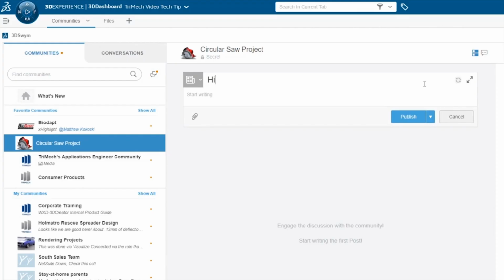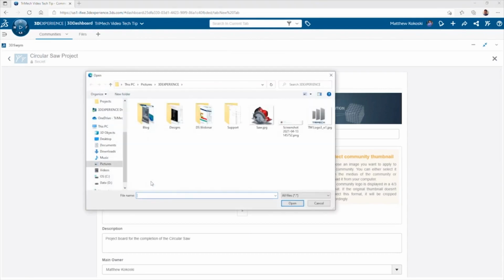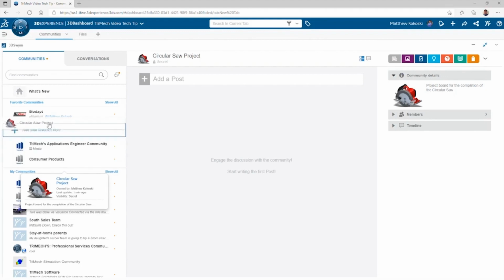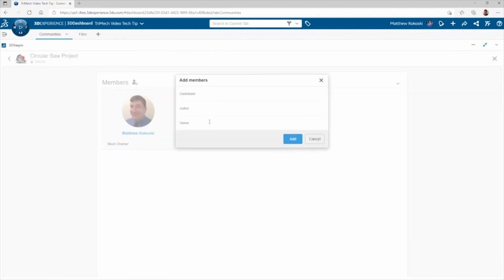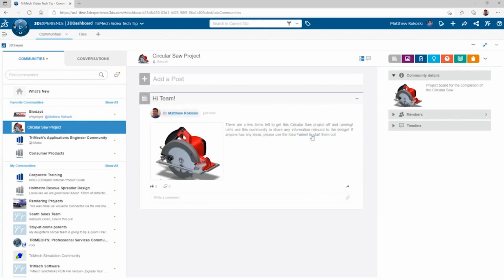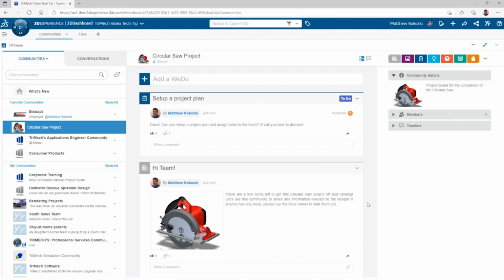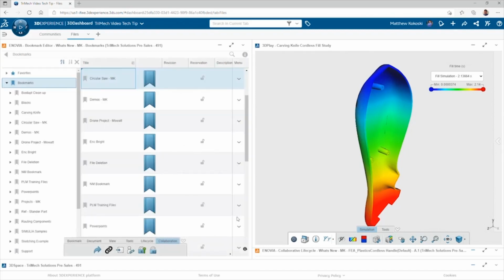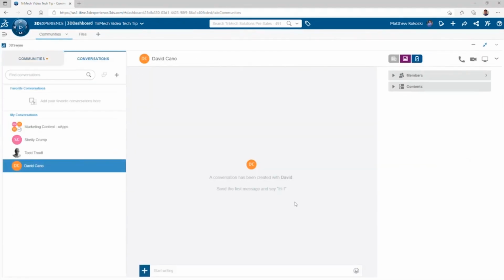3DEXPERIENCE TECH TIPS: Cloud-Based 3D Design with xApps - Part 1: Kickoff with SWYM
The 3DEXPERIENCE Platform is a place where everyone on a team can collaborate for successful design results. This series will demonstrate this as we walk you through a circular saw project where we will make various changes to a design. This video kicks it off by walking you through the SWYM (Say What You Mean) Communities.

SWYM is one of the core features of the 3DEXPERIENCE Platform. It is a place where the entire team, from concept to final production, can communicate on a project. Easily align sales, marketing, engineering, production, shipping, all to a common goal. Think of a SWYM community as a message or project board. Since SWYM communities are project boards within the 3DEXPERIENCE Platform, they are geared toward a design environment. This makes them better suited as project boards than other tools available. Let’s get started!